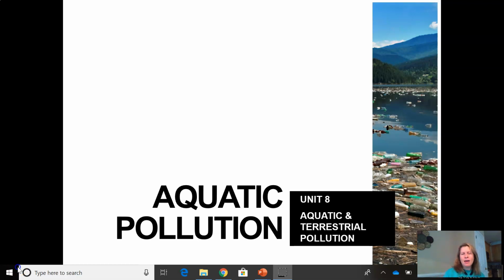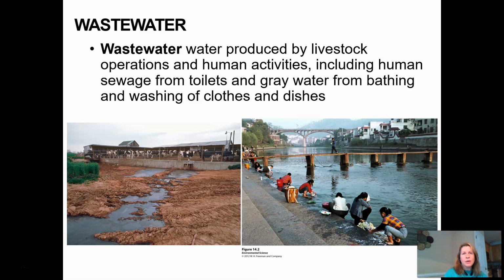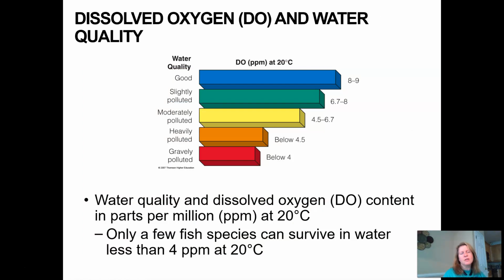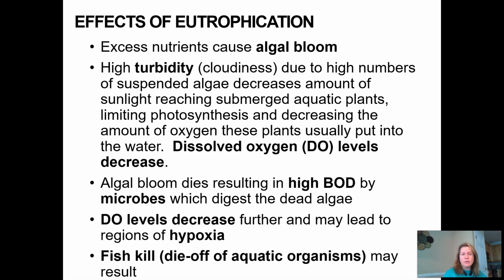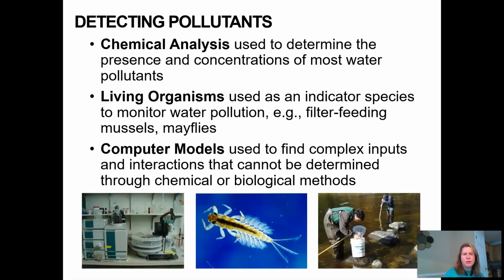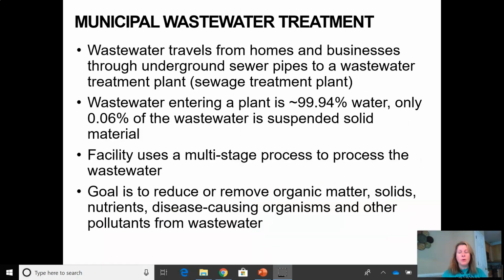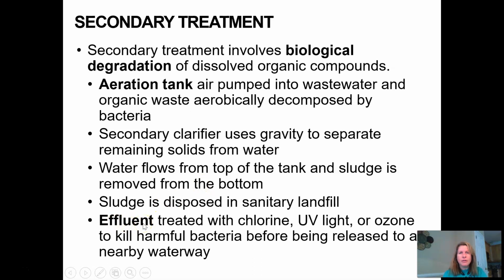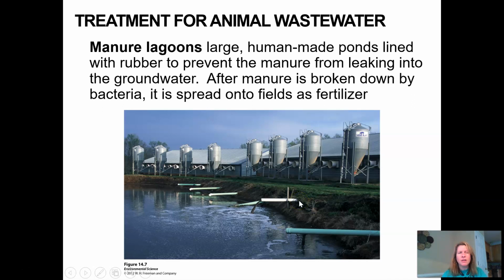Water Pollution Chapter 14 Module 41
Water pollutants, BOD, oxygen sag curve, septic systems, wastewater treatment